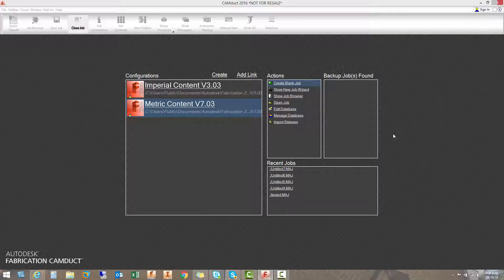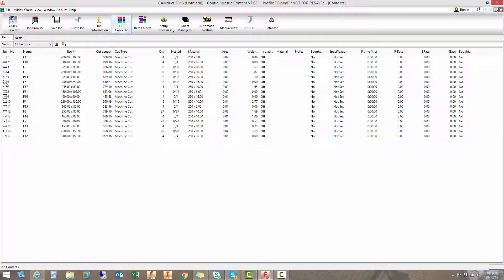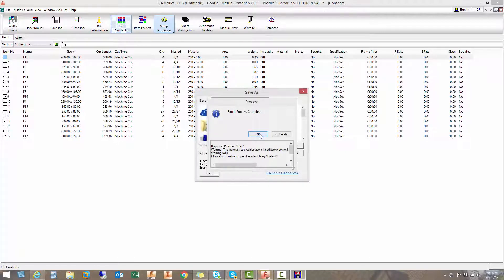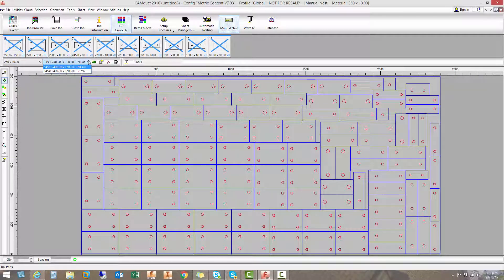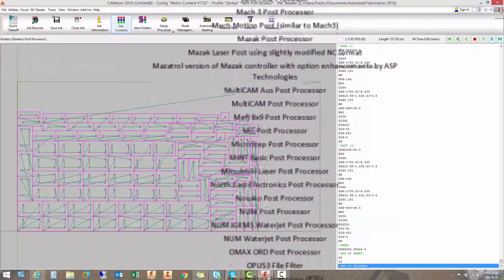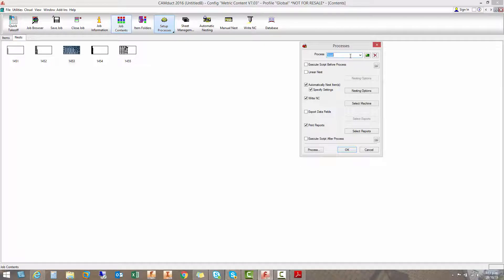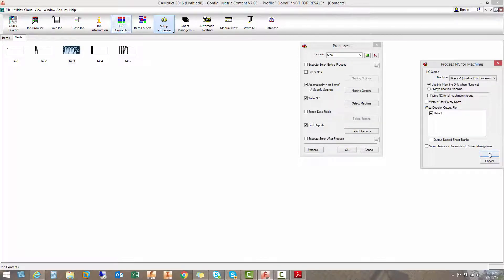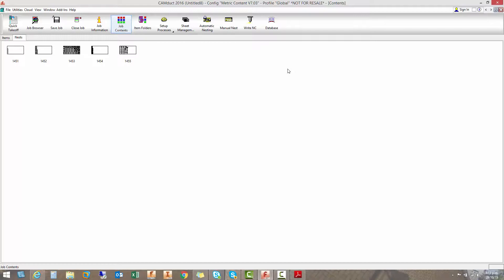Nesting Steel profiles with Autodesk Fabrication CAMduct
Fabrication CAMduct 2016